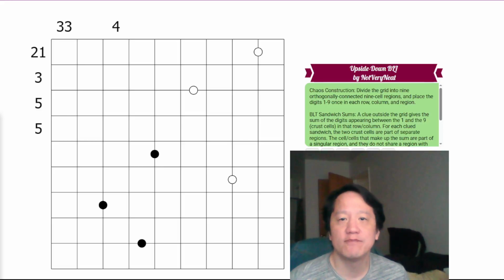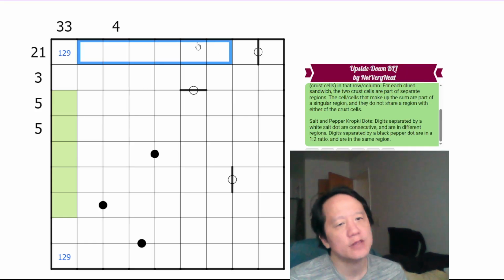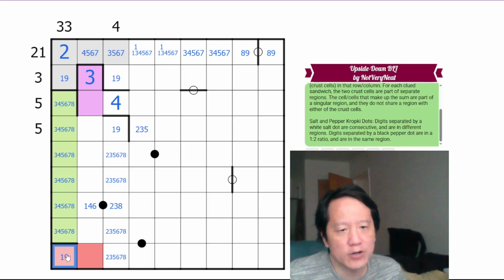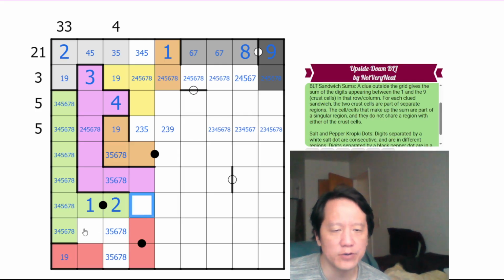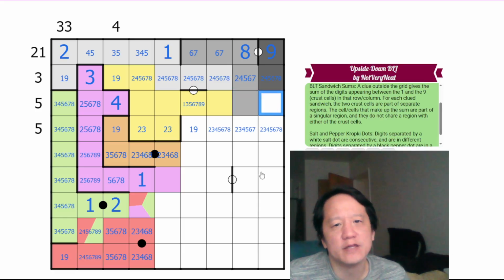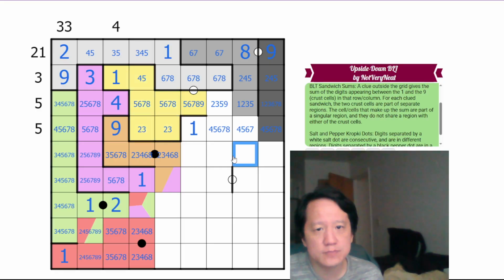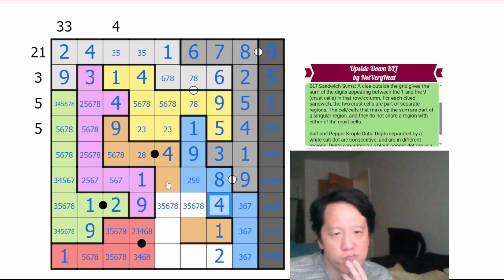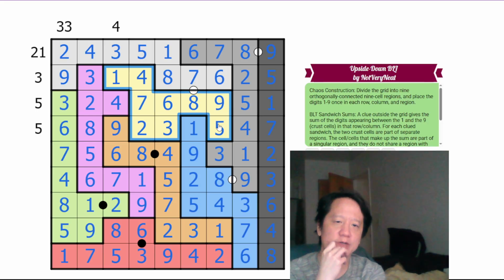Frank Puzzles About Upside-Down BLT | Challenging Variant Sudoku